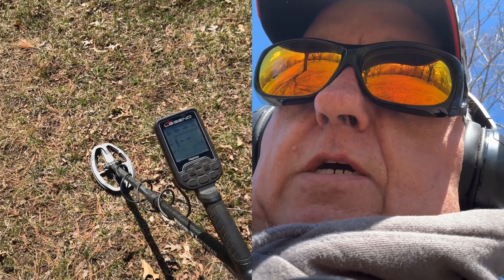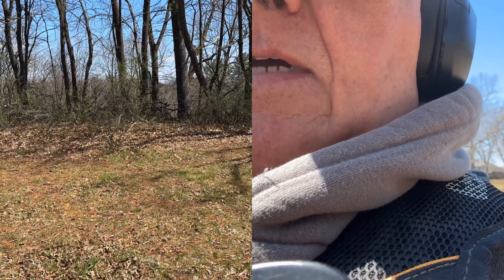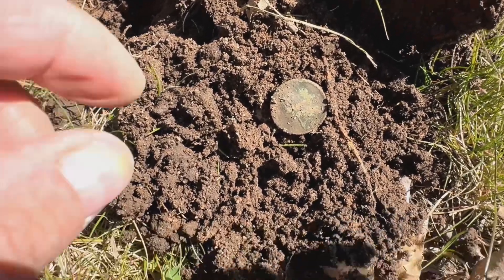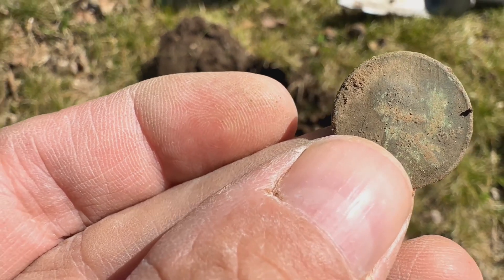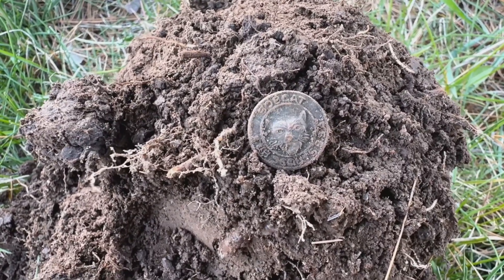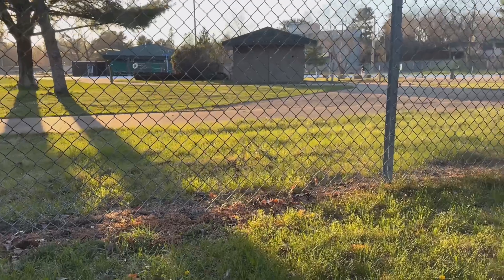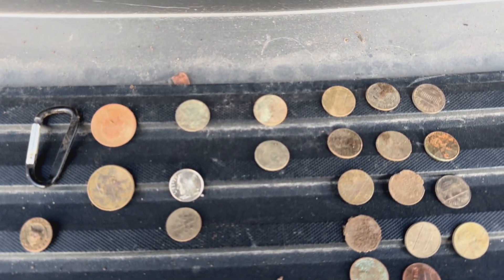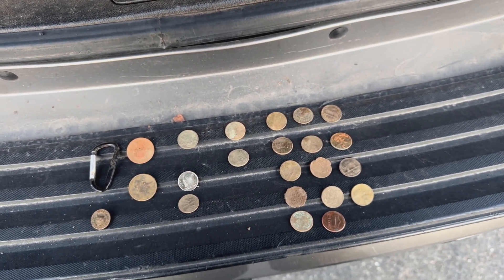“Hunting with the Legend”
This is one day at Irvine Park that I’ve hunted thousands of times in my lifetime. The park was established in 1905 and is just under 500 acres of land for people to hike, picnic, site see the zoo and play.